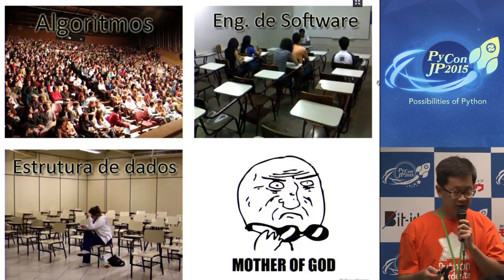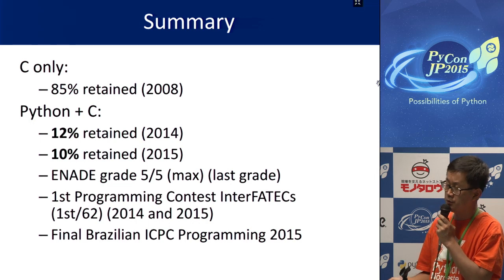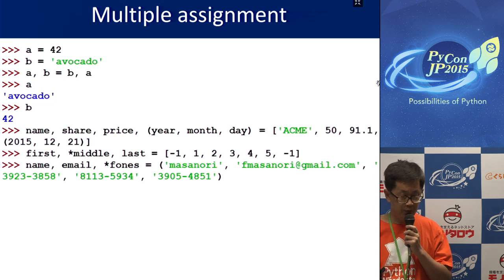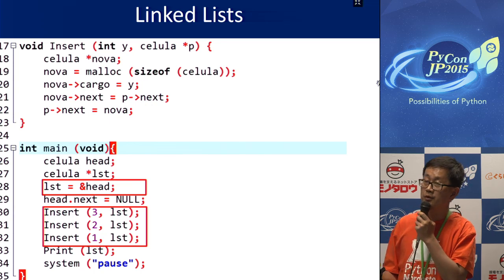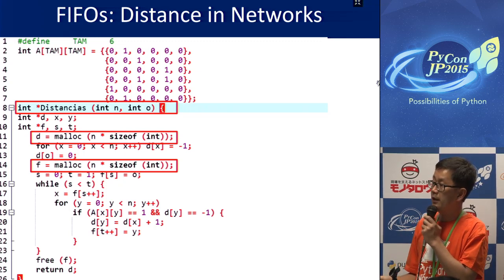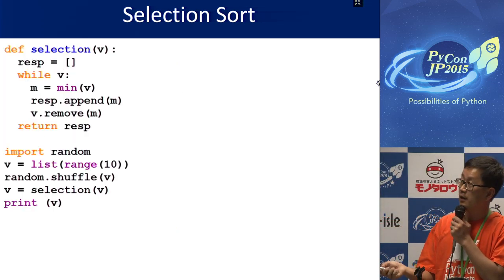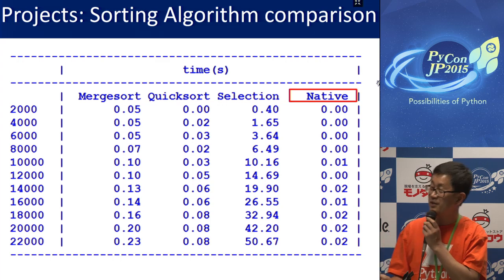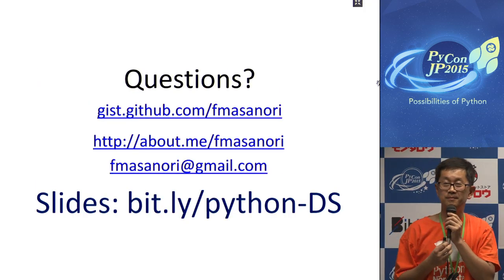CR07 Teaching Data Structures with Python